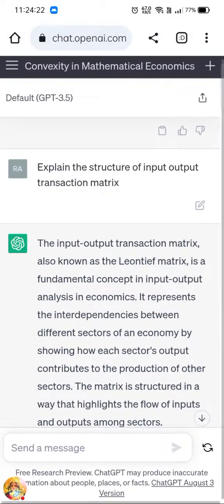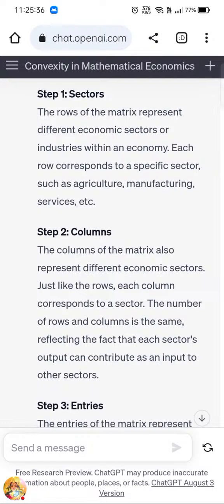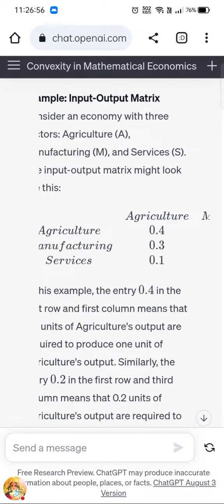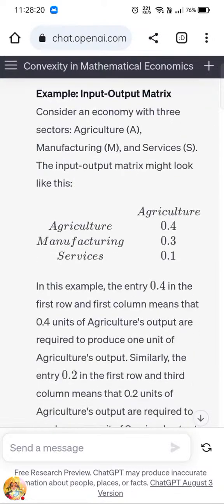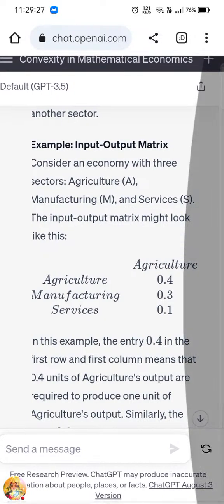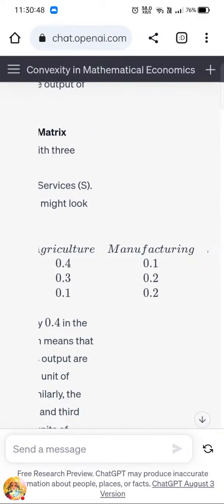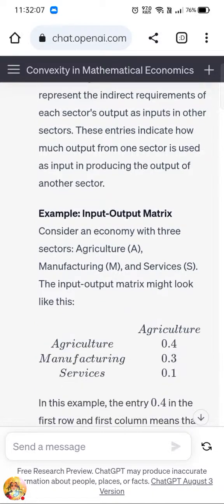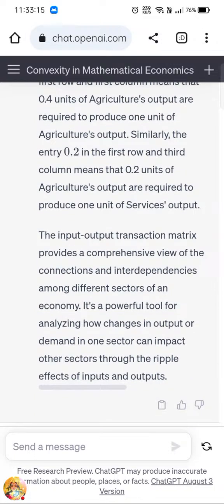Input Output Transaction Model Mathematical Economics...